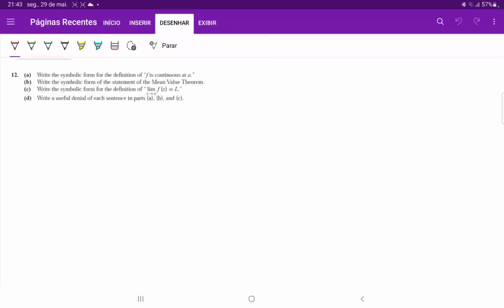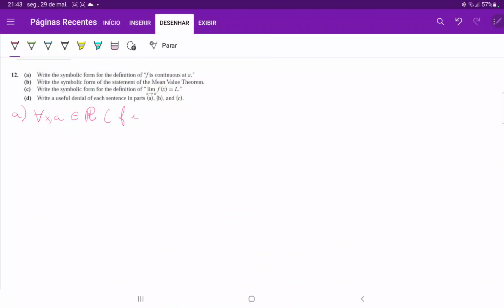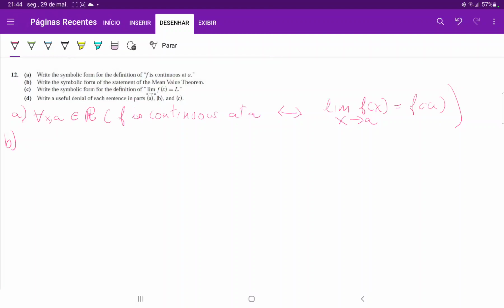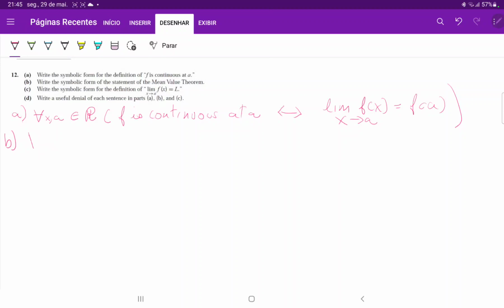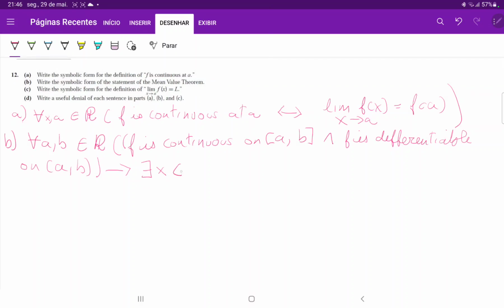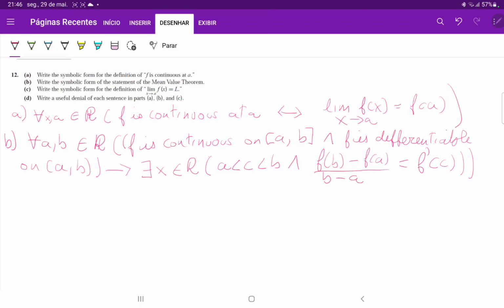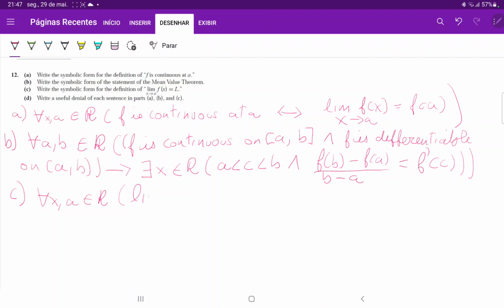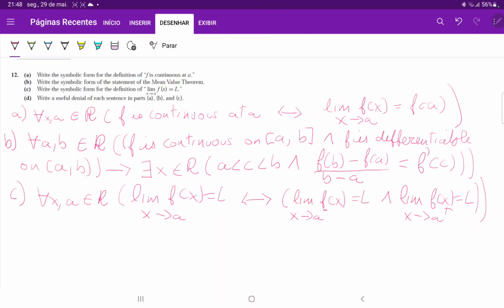1.3.12 - Write the symbolic form for the definition of “f is continuous at a"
Problem 1.3.12 From Smith/Eggen's A Transition to Advanced Mathematics 7th edition from chapter 1, logic and proofs - quantifiers

(a) Write the symbolic form for the definition of “f is continuous at a.”
(b) Write the symbolic form of the statement of the Mean Value Theorem.
(c) Write the symbolic form for the definition of “lim f(x) = L"